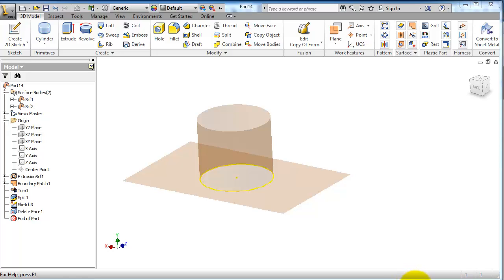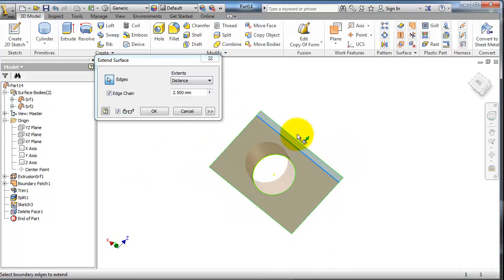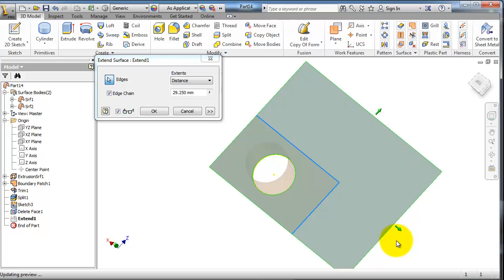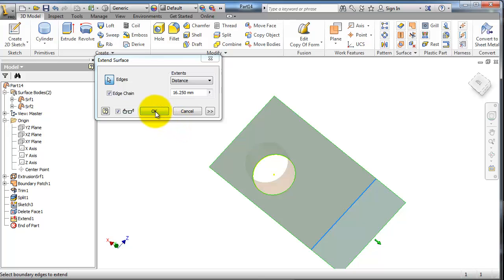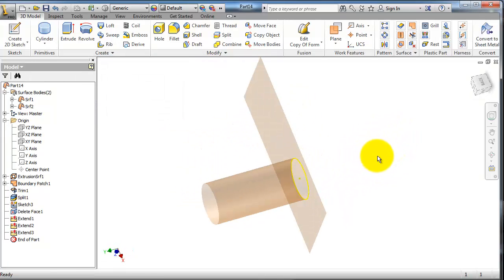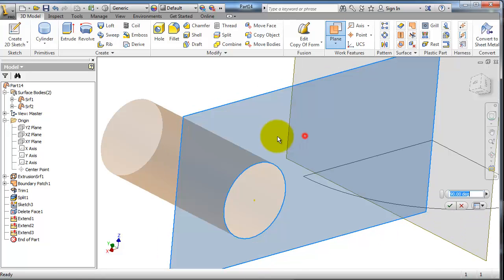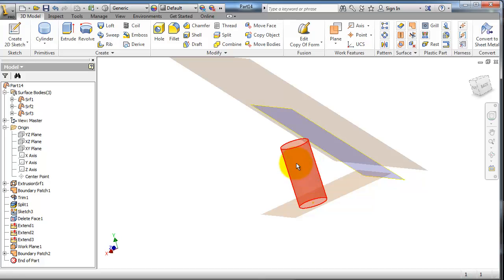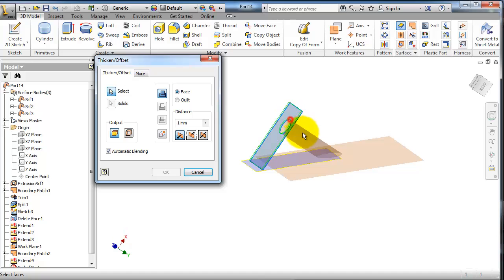82 AutoDesk Inventor Surface Tutorial: Extend Surface